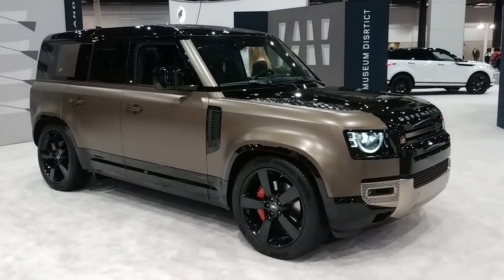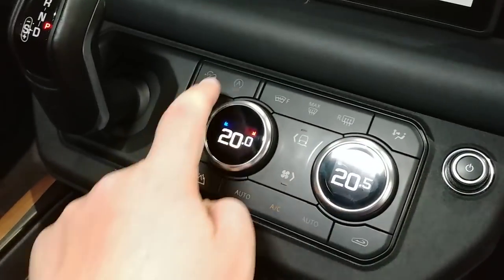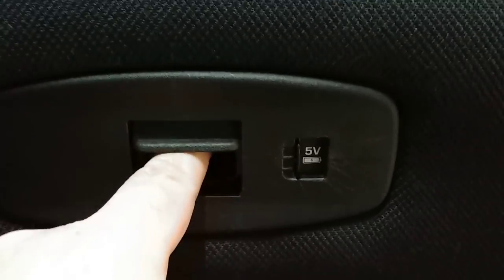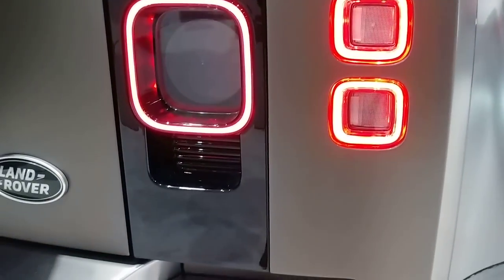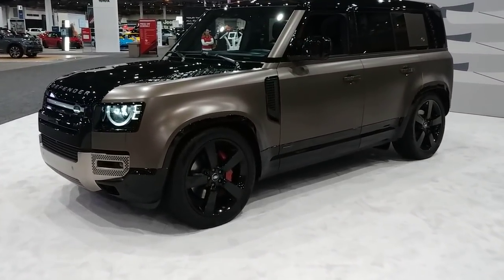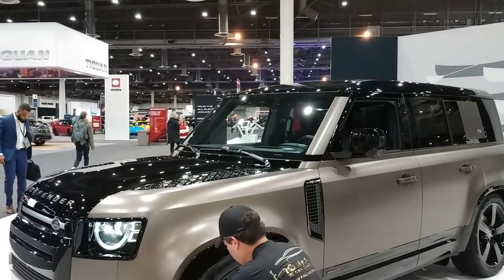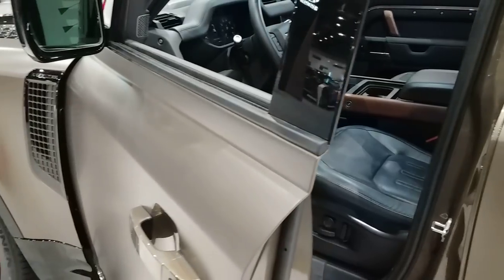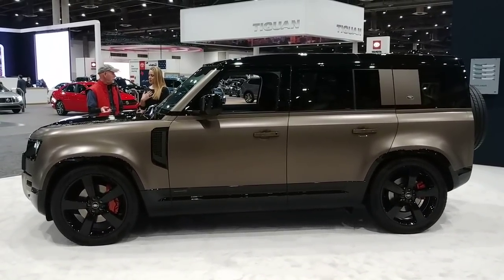Land Rover Defender 110 x walkaround at Houston Auto Show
Here's an awesome factory matte finish wrap on the new Land Rover Defender 110 on display now at the Houston Auto Show through January 26, 2020.